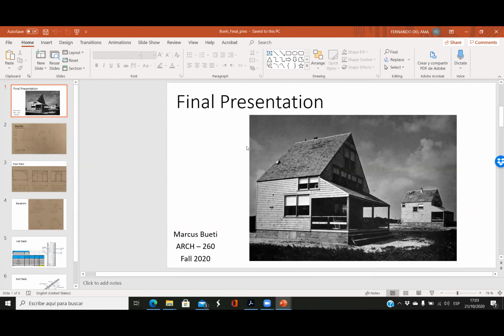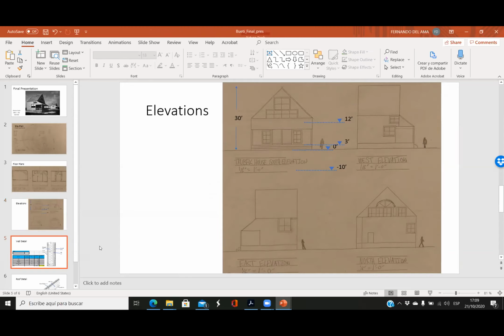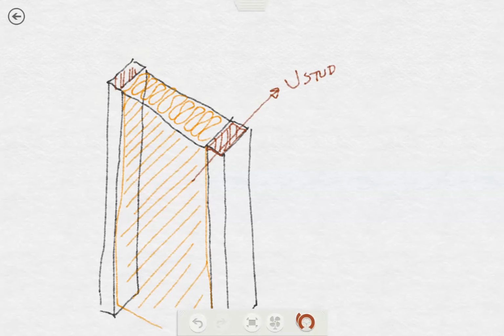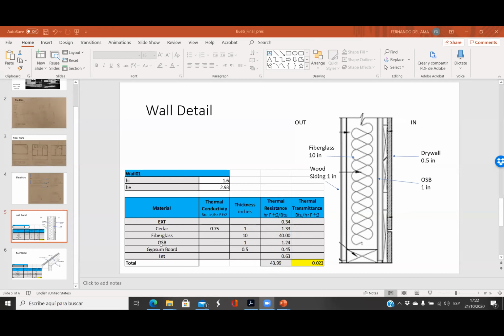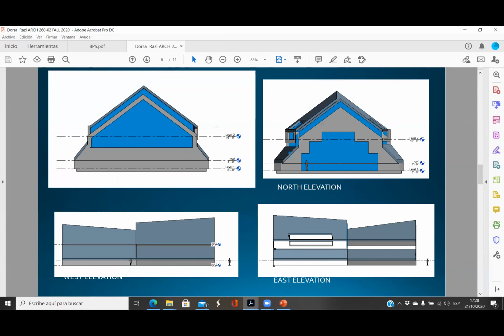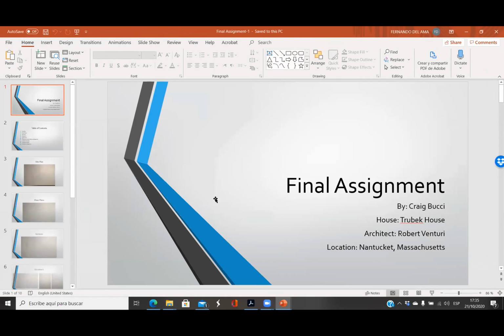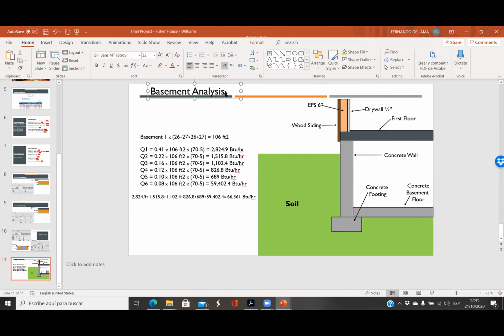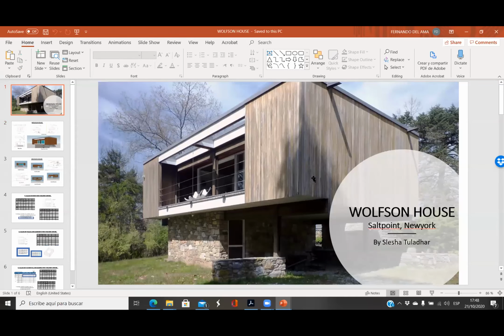ARCH 260 10-21